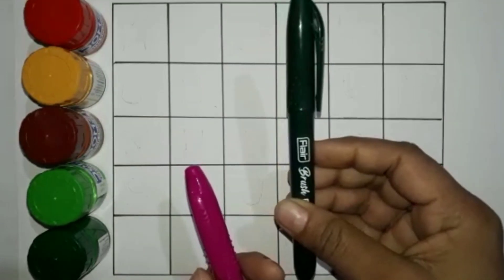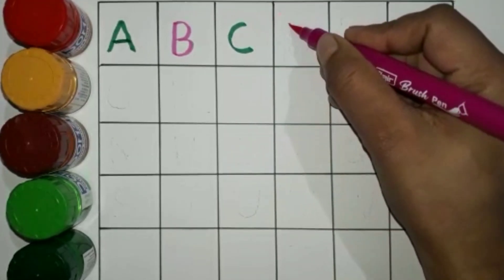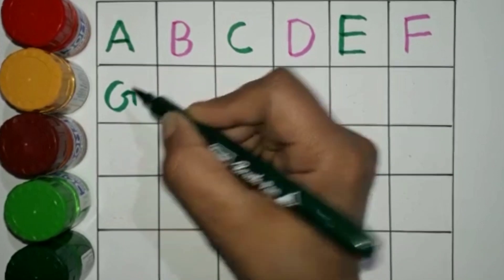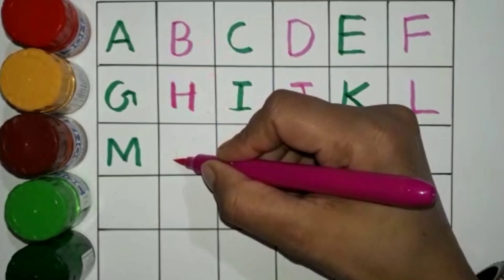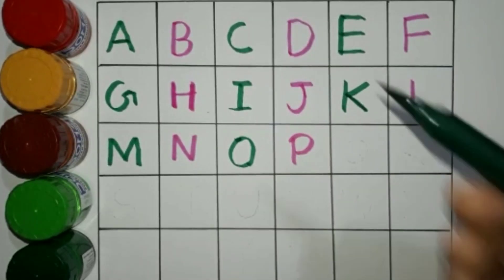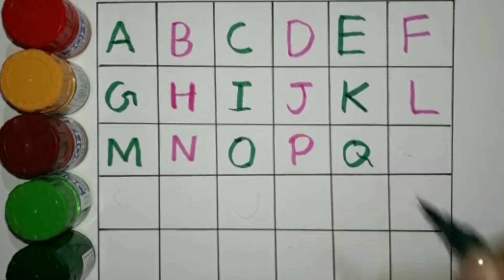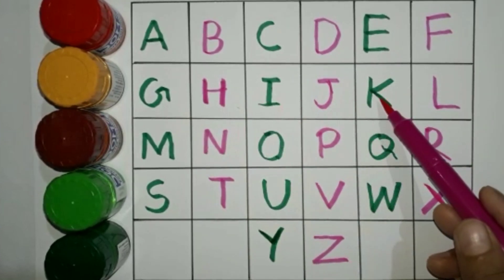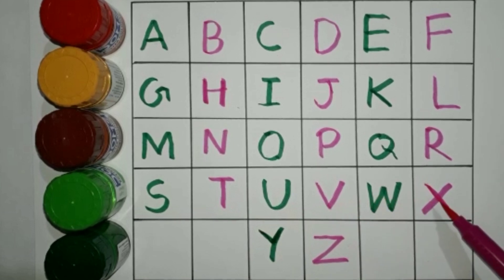A For Apple,B For Ball,English Alphabet छोटे बच्चों की पढ़ाई#abcdsong#toddlers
A For Apple,B For Ball,English Alphabet,छोटे बच्चों की पढ़ाई,kidssong abcdsong toddlers kidsclass chuchutvnurseryrhymes&kids song
,अ से अनार,क से कबूतर, हिंदीवर्णमाला,
voice by - Dhruv Badoni
bforBallCforCat
Aseanar
A_se_anar
A se aam
Aseaam
A_se_aam
Aa_Se_aa
A for apple
Aforapple
A_for_apple
B for ball
Bforball
B_for_ball
bacchon ki poem
bacchon ke gane
bacchon ki padhaai Hindi
kids Hindi poem
kids poem Hindi
abc song
phonic song for kids
ABC learning
ABC phonics songs
kids song
kidssong
kids_song
English
Hindi
अ से अनार,अ से आम, हिंदी वर्णमाला,क से कबूतर | अआइईउऊ,a se anar,कखगघ, हिंदीस्वरव्यंजन,abcd#kidssong
क से कबूतर,ख से खरगोश क,ख,ग,घ | हिंदी वर्णमाला | अ से अनार | अआइईउऊ, a for apple | alphabets | abcd,
abcd | abcdefg| abc songs | a to z alphabets song | a for Apple b for ball | क से कबूतर | अ से अनार |
अ से अनार a se anar aa se aam song | हिंदी वर्णमाला, बालगीत hindi rhymes for children
अ से ज्ञ तक, क से कबूतर, ख से खरगोश, हिंदी वर्णमाला, बाल गीत, हिंदी व्यंजन, क ख ग, अ आ इ ई, vowels
 अ से अनार a se anar in hindi | हिंदी वर्णमाला बालगीत, hindi rhymes for kids song
क से कबूतर, ख से खरगोश, हिंदी वर्णमाला बालगीत, हिंदी व्यंजन क ख ग, क से तक हिंदी वर्णमाला, A se Anar, Aase aam
एबीसी फोनिक साउंड
अ से ज्ञ तक song, अ से ज्ञ तक वर्णमाला अ से ज्ञ तक English,
Hindi varnmala bal geet
Hindi varnamala gee
 Hindi varnamala
Hindi varnmala A se gya
nursery rhymes
हिंदी वर्णमालागीत
हिंदी वर्णमाला धन्यात्मक गीत
हिंदी स्वरव्यंजन
हिंदी बालगीत
बालगीत
हिंदी व्यंजन चार्ट
हिंदी स्वरव्यंजन चार्ट
हिंदी वर्णमाला अ से ज्ञ तक
हिंदी शब्द बच्चे को कैसे सिखाएं
हिंदी वर्णमाला बच्चों को कैसे सिखाएं
क ख ग घ अ आ
voice for Dhruv Badoni
hindi varnmala geet
hindi varmala
varnmala Ka se kabutar
hindi k se kabutar
हिंदी वर्णमाला गीत
हिंदी वर्णमाला
Hello friends,
 nursery rhymes & kids song
@study for kids
@study for smart kids
@Hindi English Pathshala
@Hindi-English Learning
@English Hindi Bangla Channel
@Hindi English Kids TV
@Hindi English Pathshala
@Smart Study for Career